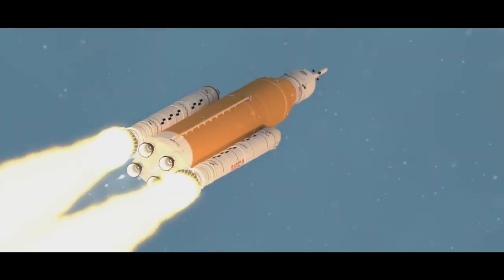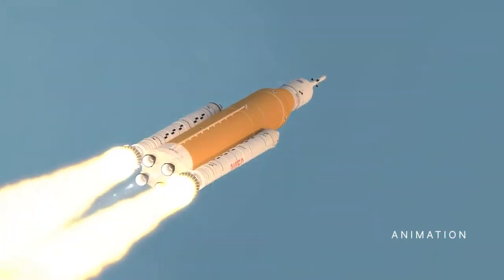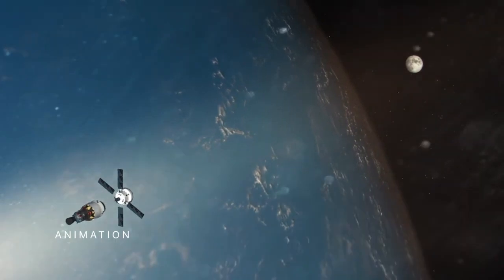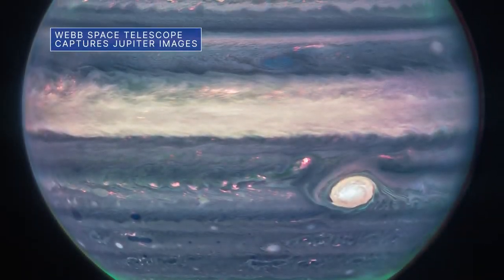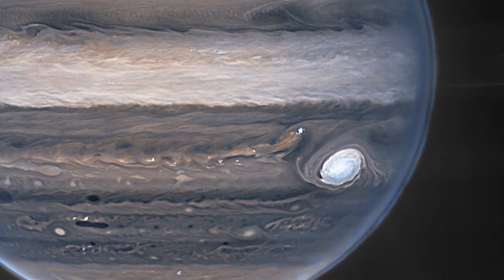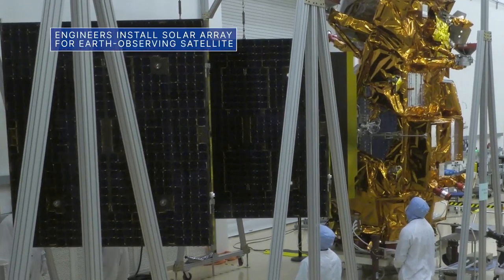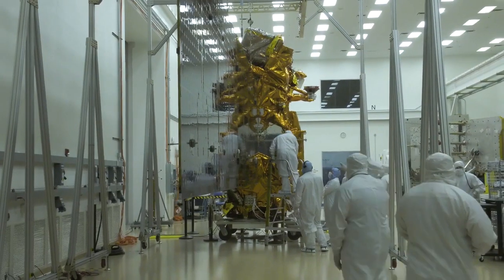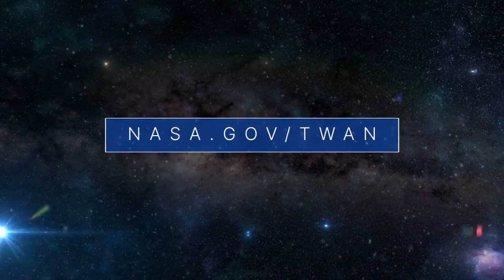Our Artemis I Flight Test is "Go for Launch" This Week @NASA - August 26, 2022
Our Artemis I flight test, the first deep-space long-duration biology test, is "ready for launch," while the Webb Space Telescope takes fresh views of Jupiter... a handful of the stories to tell you about - This Week at NASA!

nasa,exploringthecosmos,astronauts,space,artemis,readytolaunch,sls,countdown,kennedyspacecenter,moonmission,satellite,webbspacetelescope,spaceship,moon,flighttest

You are providing a greater positive vibration of light that communicates with love and harmony in our hearts.